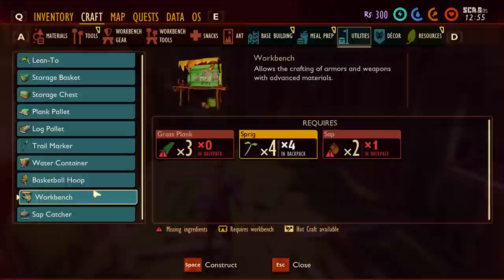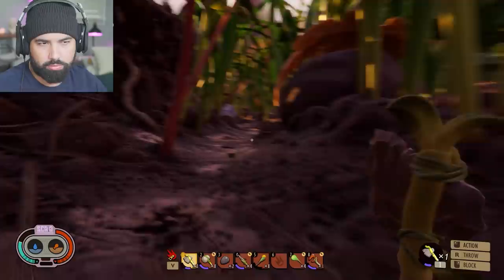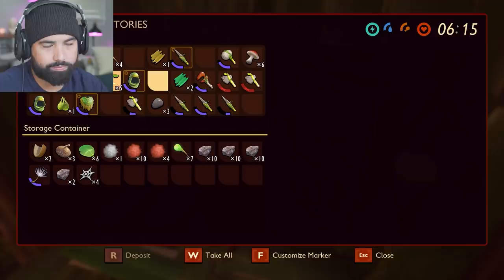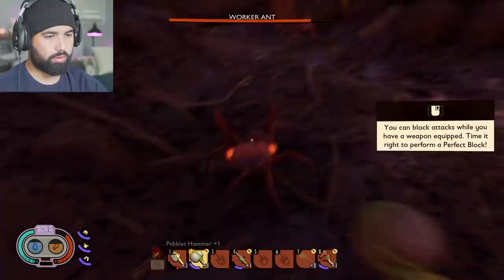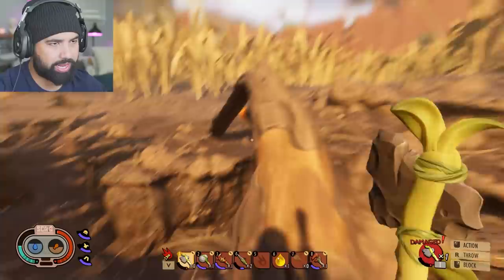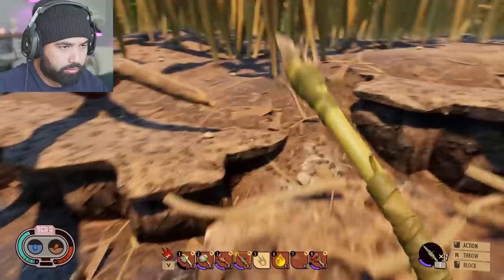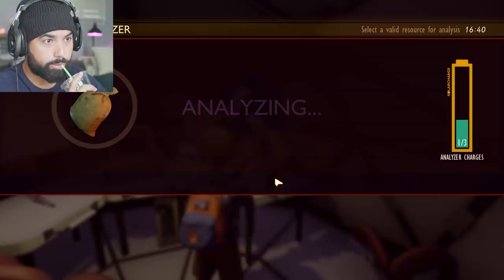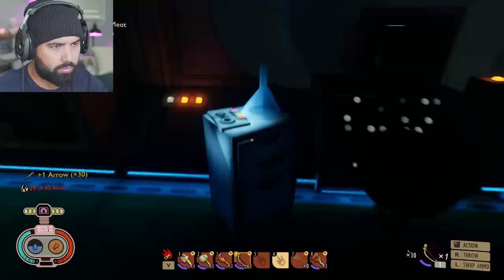Grounded - Part 3 - CRAFTING NEW ADVANCED WEAPONS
Grounded Gameplay Walkthrough Part 3. The Beginning of the story and finding the secret LAB! Grounded is a survival game that can be played either in first-person or a third-person. In the game, the protagonist is shrunk to the size of an ant and must strive to survive in a backyard. In the game, the player character needs to consume an adequate amount of food and water, or they will lose health due to starvation or dehydration respectively. The backyard is filled with various bugs and insects, including spiders, bees, dust mites, mantis and ladybugs. Different insects serve different purposes in the game. For instance, spiders were one of the game's apex predators that will hunt down the players, ladybugs can lead players to food source, while an aphid can be cooked and consumed for food. Players can also cut down grass to collect dewdrops.

EVERYTHING I use to Game:
▶Kontrol Freek:
▶SCUF Gaming:
▶GFUEL:
6800 SW 40th St #282